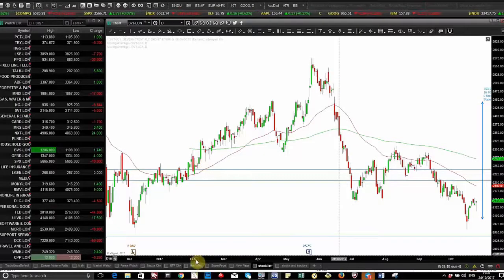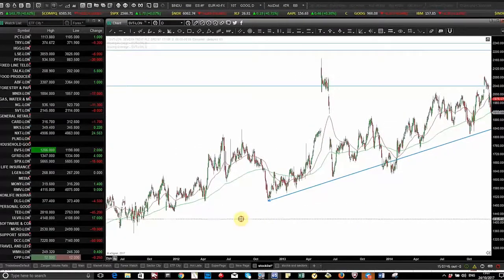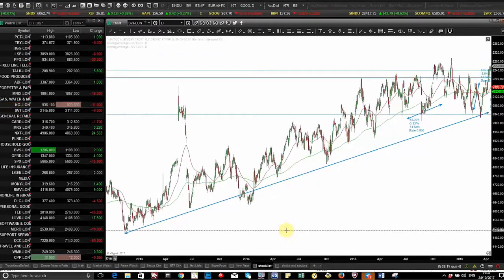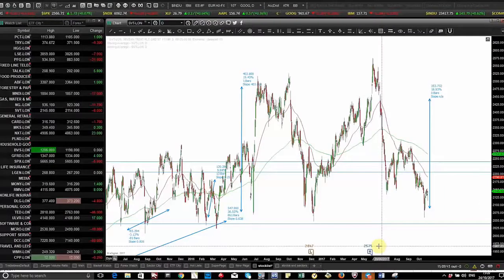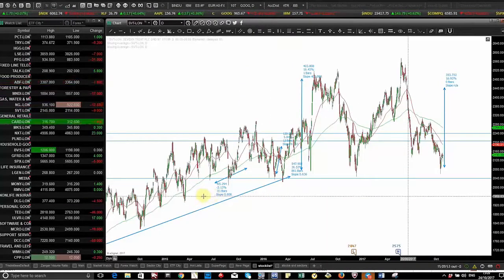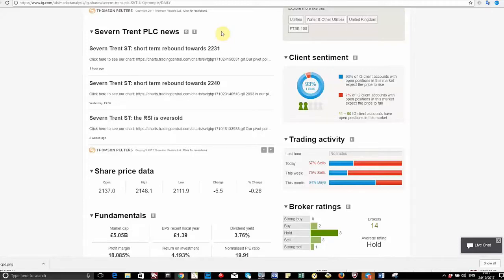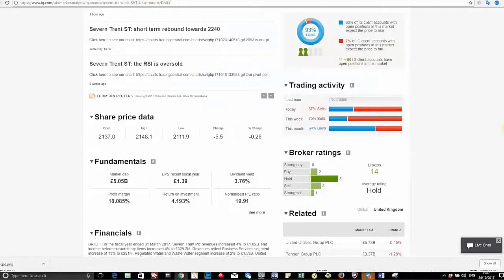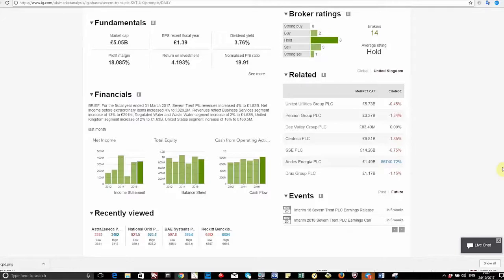We All Need Water. Samuel Leach, Severn Trent FTSE Stock - November 2017 Prediction